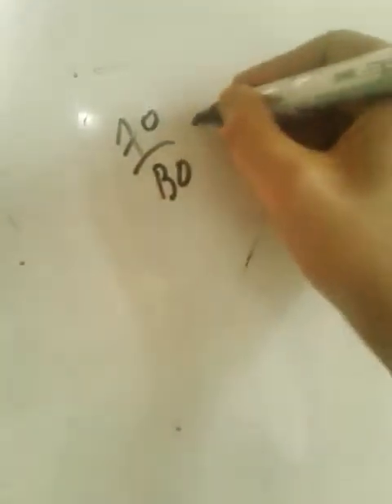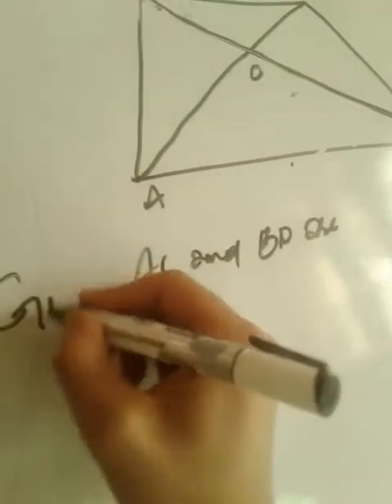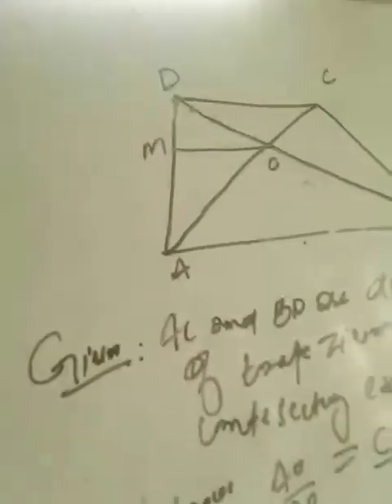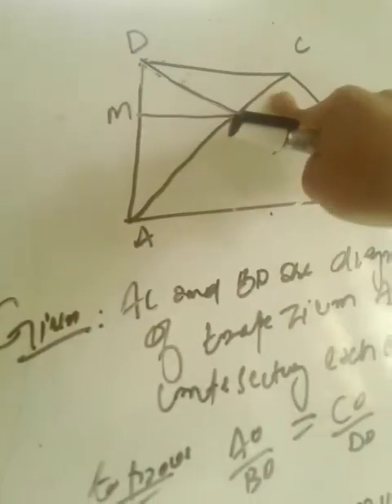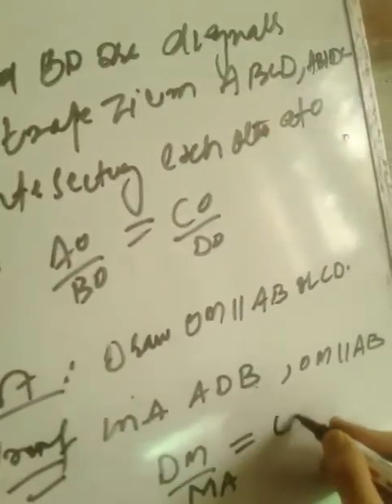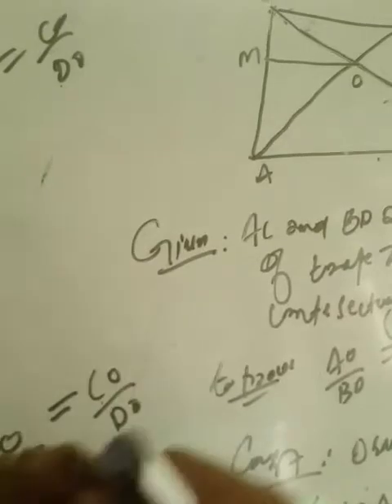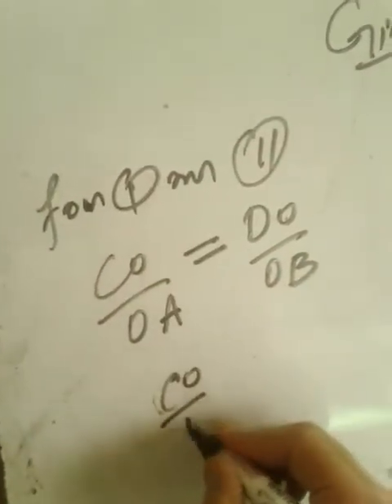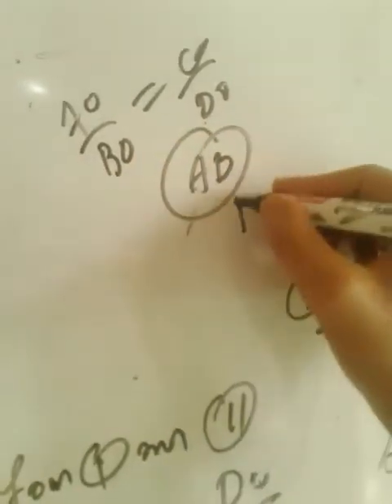Triangles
Ex 6.2 qno9